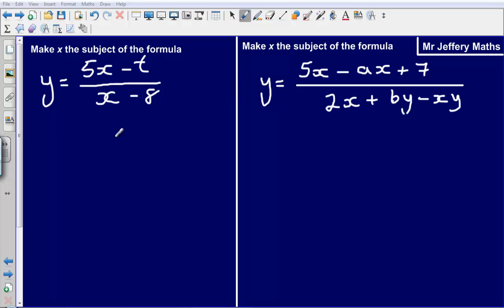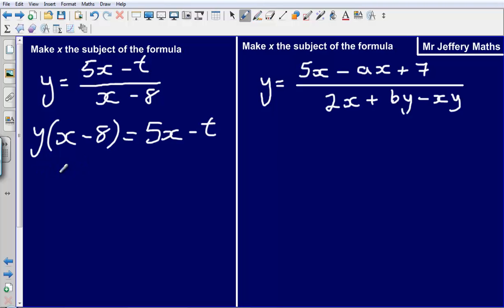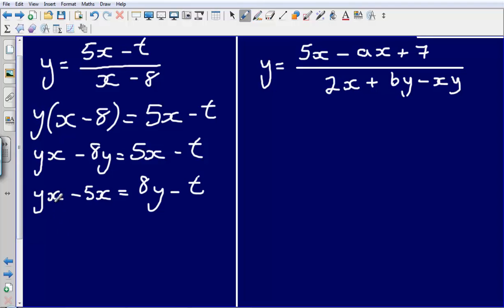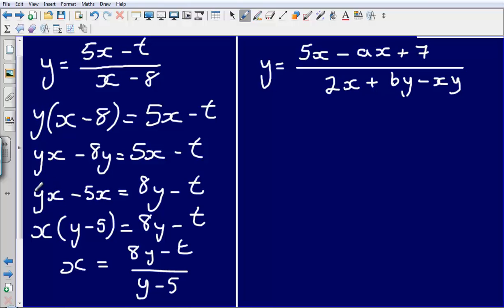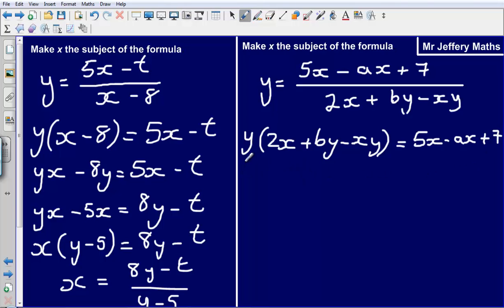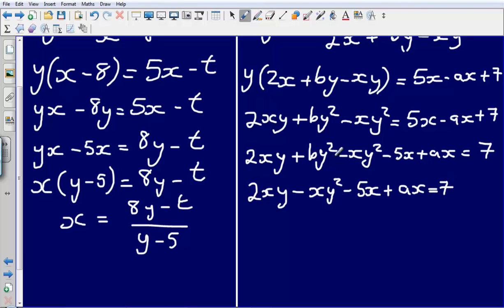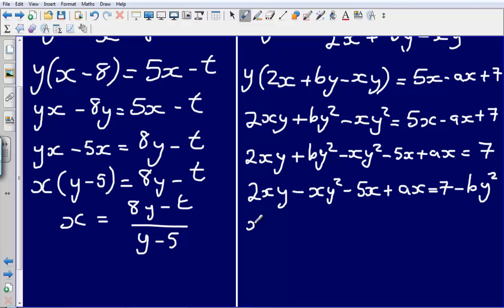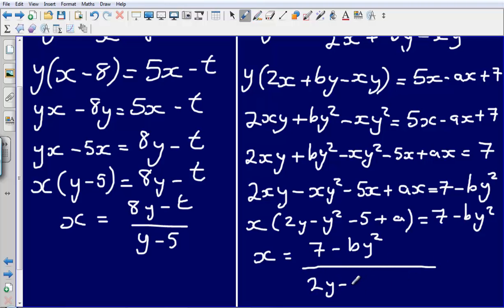Rearranging formulae 2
Mr Jeffery going through more difficult examples of rearranging formulae.